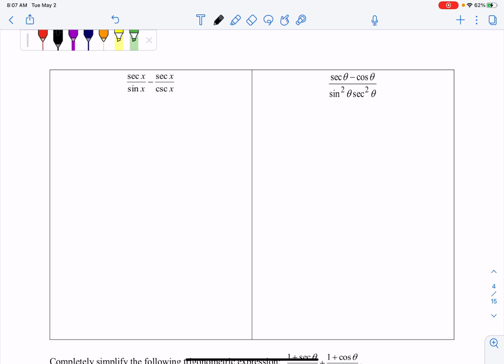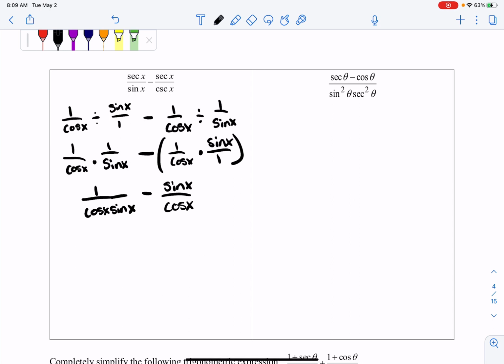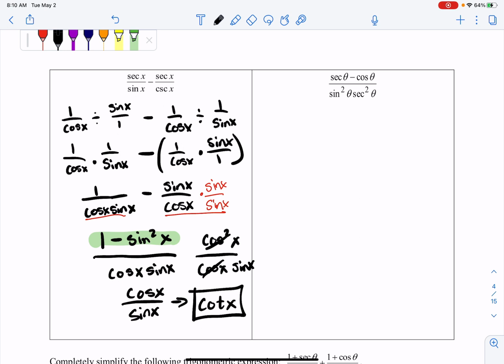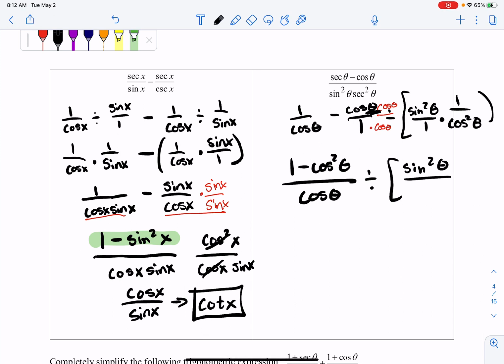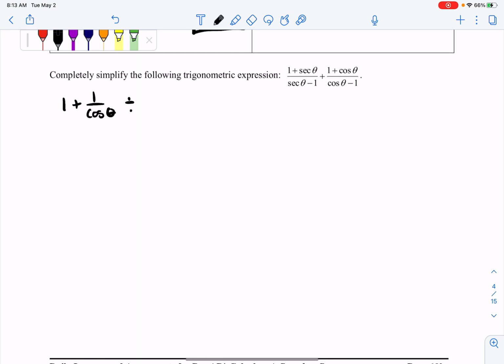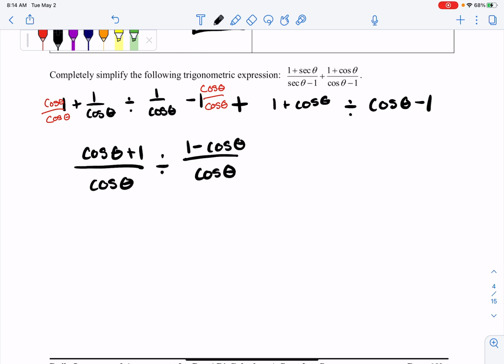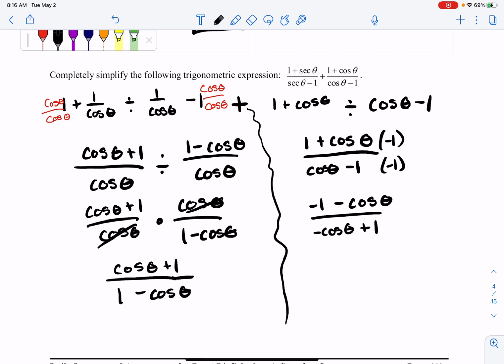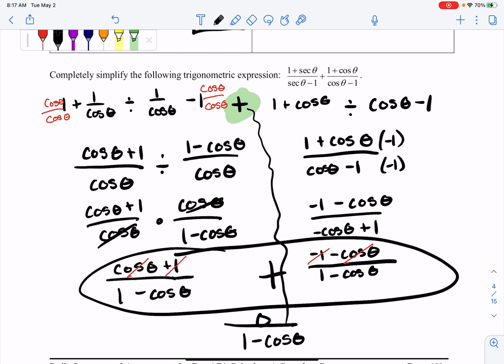Basic Trig Identities